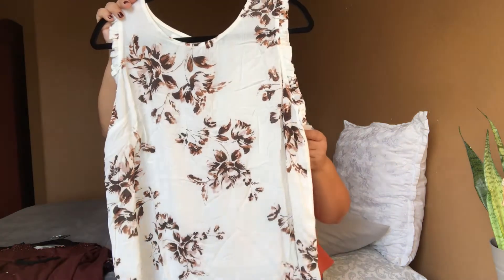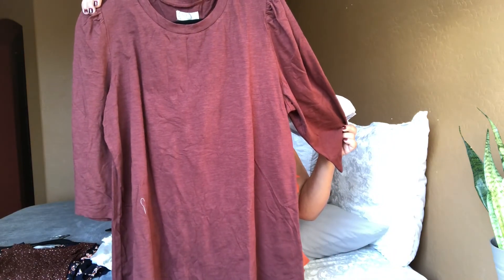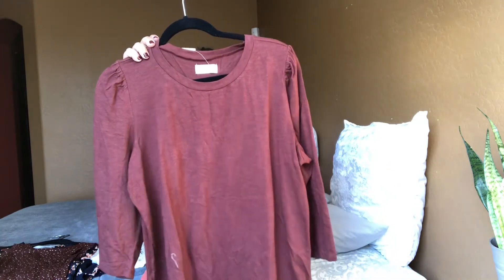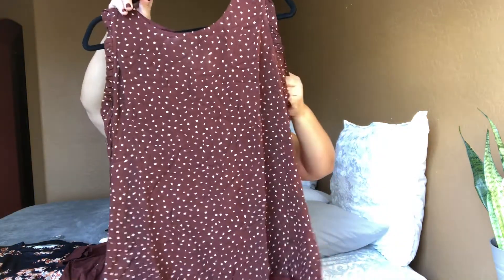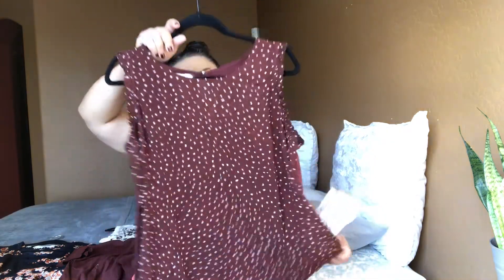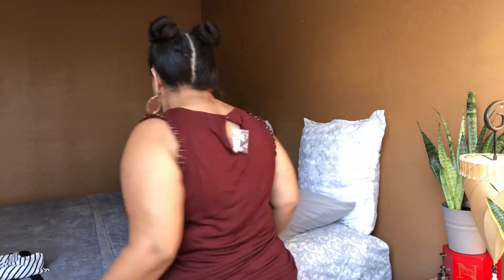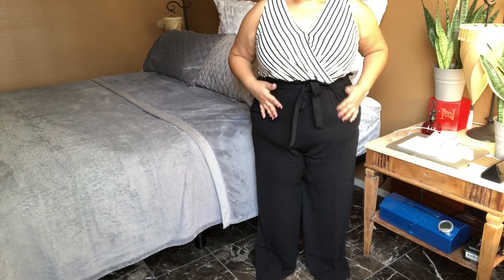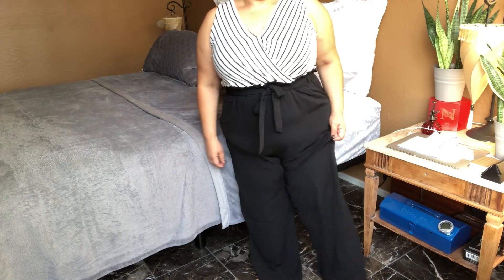Maurices Fall Try On Haul.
Found super cute  fall tops! You can totally layer them if you live in a cold area. The jumper is also cute, it didn’t fit and is my fault. I knew I shouldn’t down size, but it was the largest size they had in store.